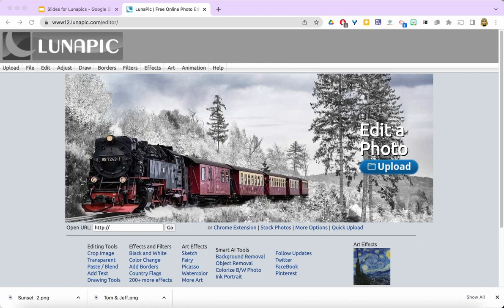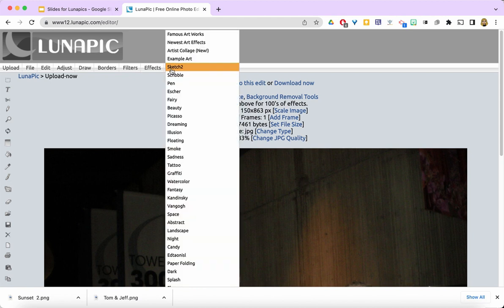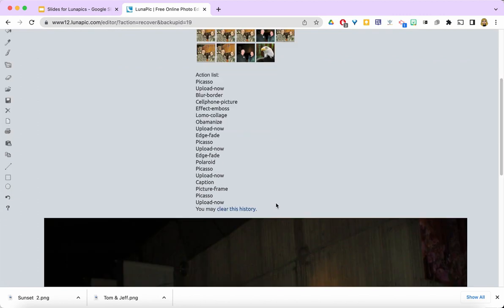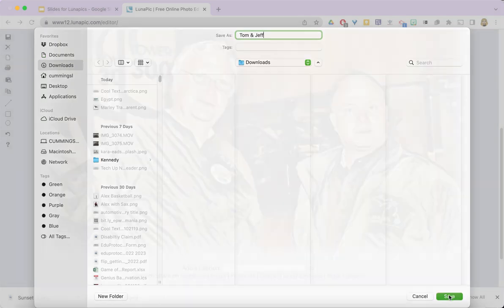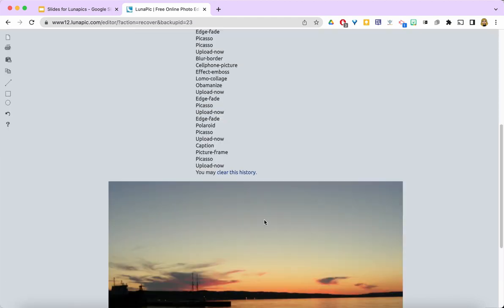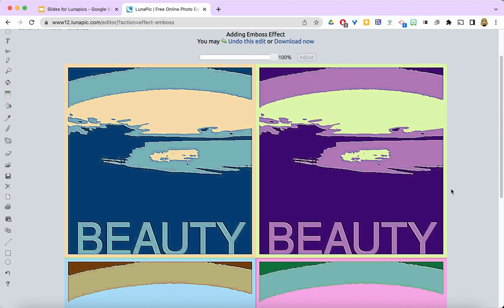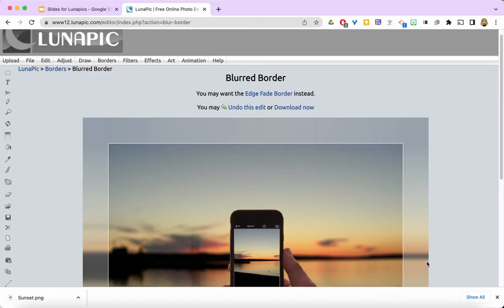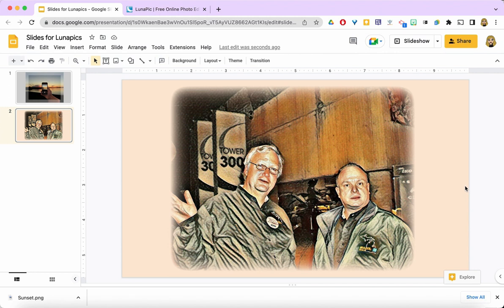Easily Enhance Digital Images with LunaPic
Learn how to get started with using to enhance your digital images